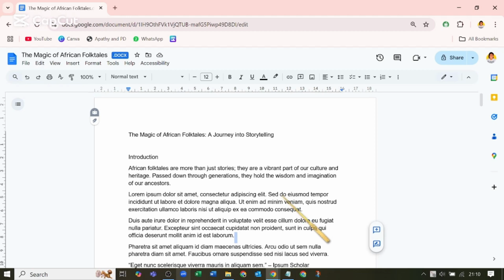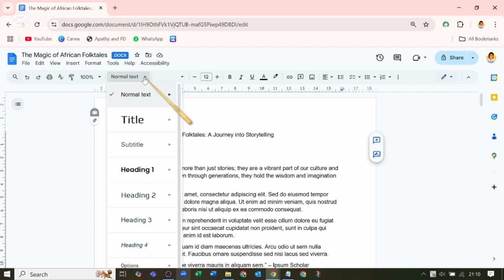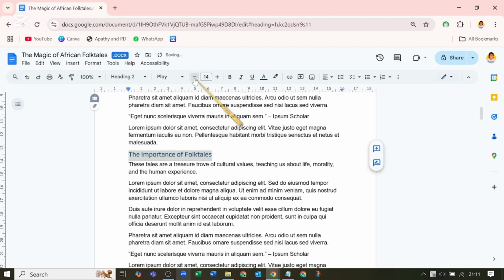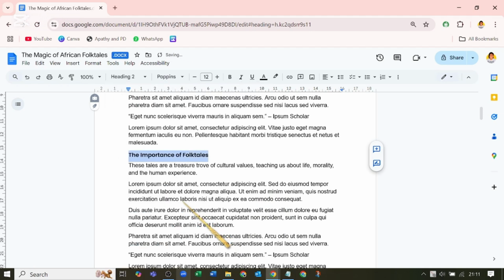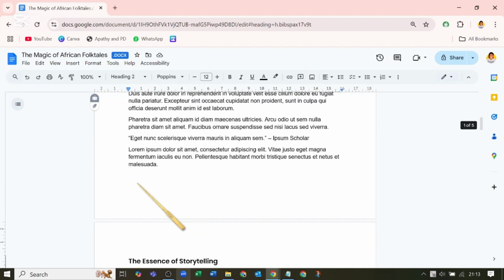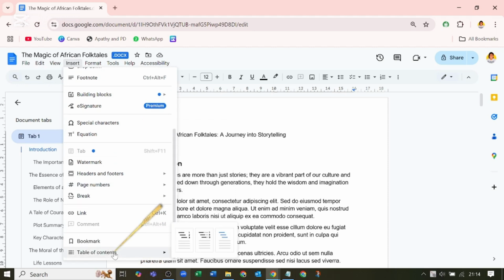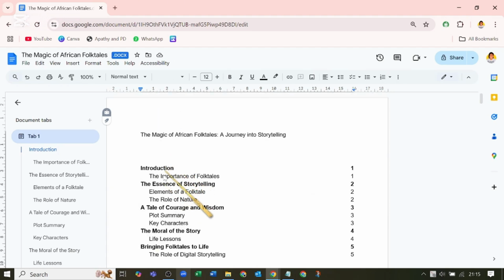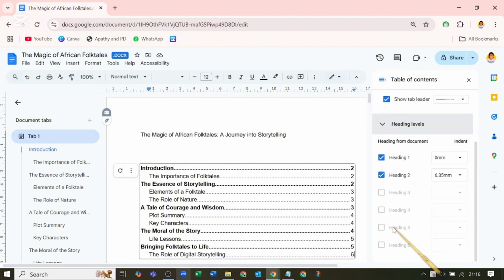How to Create a Table of Contents in Google Docs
In this tutorial, I'll show you how to create a Table of Contents (TOC) in Google Docs, making it easier to navigate and organize your document.

Steps to Create a Table of Contents in Google Docs:

1. Apply Heading Styles:

Highlight the text you want to include in the TOC.

Click on the Styles dropdown in the toolbar.

Select the appropriate heading level (e.g., Heading 1, Heading 2).

2. Insert the Table of Contents:

Place your cursor where you want the TOC to appear.

Go to the Insert menu.

Hover over Table of contents.

Choose your preferred format:

Plain Text

With Links

3. Update the Table of Contents:

After making changes to your document, click on the TOC.

Click the Refresh icon that appears to update the TOC.

Why Use a Table of Contents?

A TOC provides a structured overview of your document, allowing readers to quickly navigate to different sections. It's especially useful for lengthy documents, enhancing readability and professionalism.

By following these steps, you'll be able to create and manage a Table of Contents in Google Docs, improving the structure and accessibility of your documents.